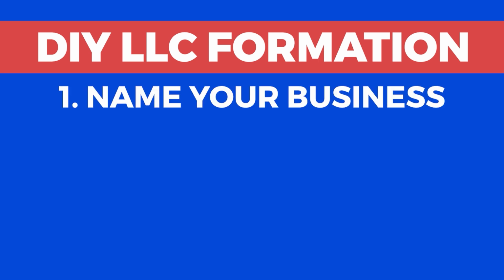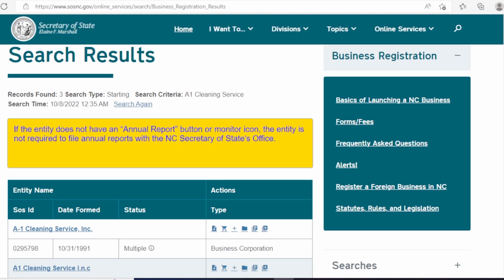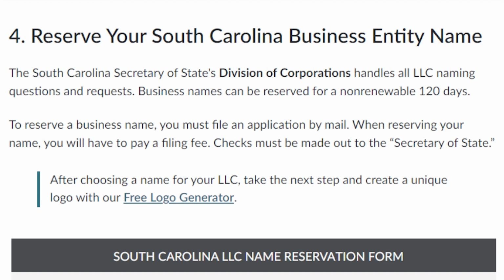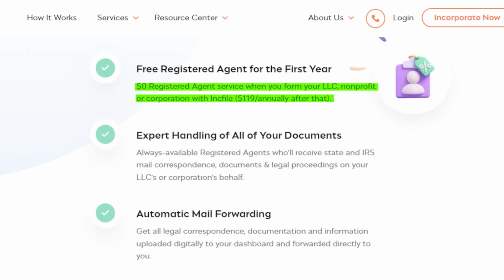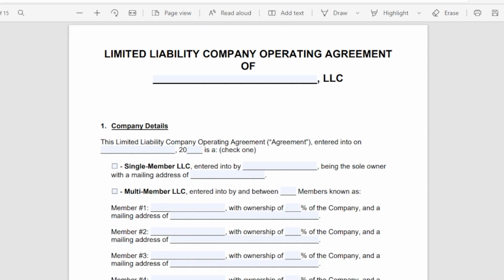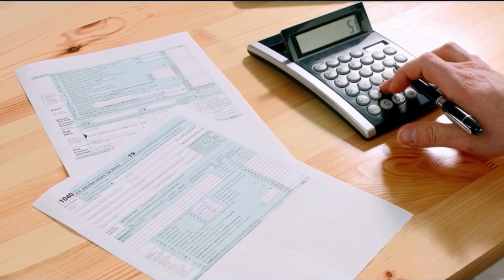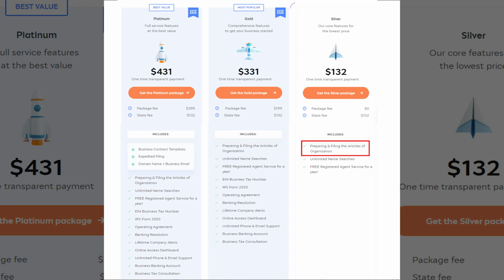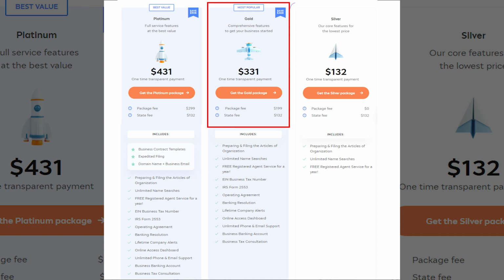How To Start An LLC In South Carolina 2023 👔 Registering South Carolina LLC Short Version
Want to quickly start an LLC in South Carolina to cover any critical requirements and important tricks that you should not miss when forming your LLC.

⏰TIMESTAMPS⏰
00:00 - Overview
00:23 - Step 1: Name Your Business
02:02 - Step 2: Get a Registered Agent
02:49 - Step 3: Filing the Alabama LLC Certificate of Formation
03:17 - Step 4: Prepare an Operating Agreement
03:46 - Step 5: Obtain an EIN

🎥 How To Start An LLC In South Carolina [2022] 💼 Forming South Carolina LLC (FREE & Paid Options) 🔥